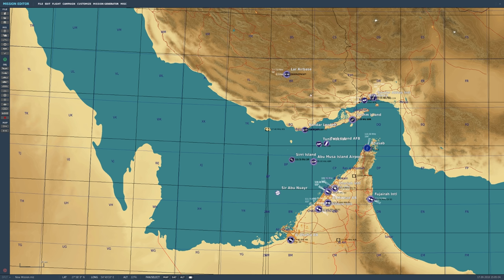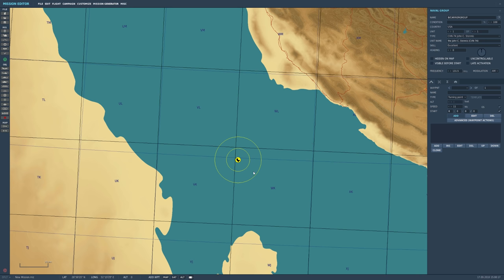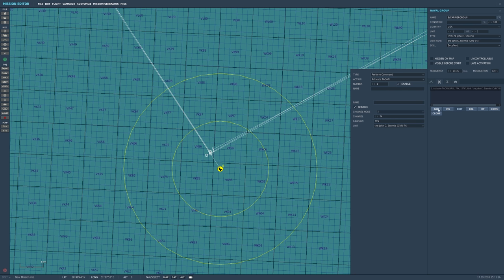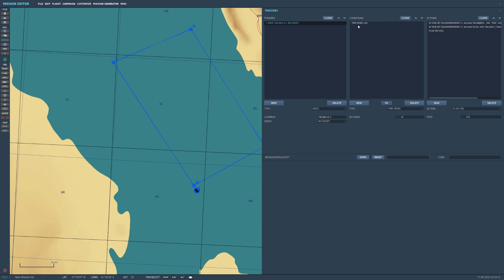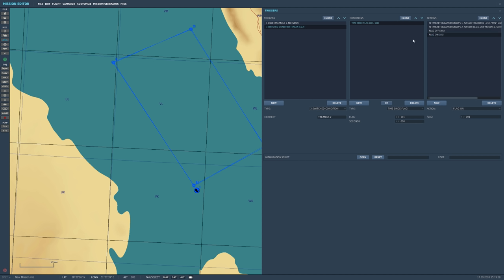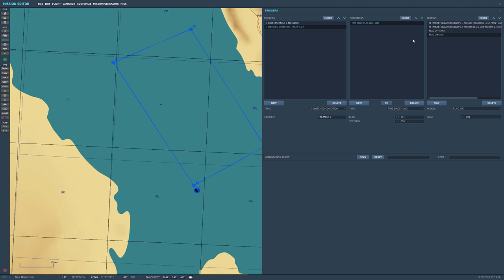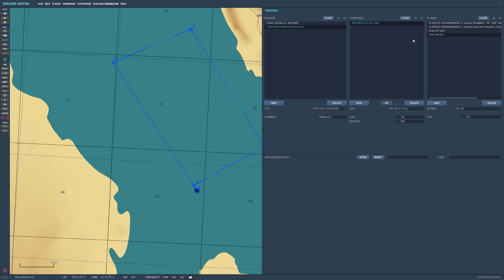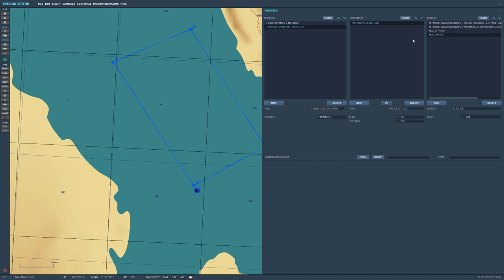DCS Mission Editor | How to set up Carriers with TACANS and ICLS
Tutorial looking at how you set up a carrier battle group in DCS with waypoints, TACAN, ICLS and static objects to make it all look pretty!

What is DCS?
Digital Combat Simulator World (DCS World) is a free-to-play digital battlefield game, focusing on simulation of military aircraft. It includes the FREE Su-25T and TF-51D aircraft and it is extensible through additional DCS modules as well as user-made add-ons and mods. DCS World includes a vast mission area of the Caucasus region that encompasses much of Georgia - the location of the Russian invasion of Georgia in 2008.